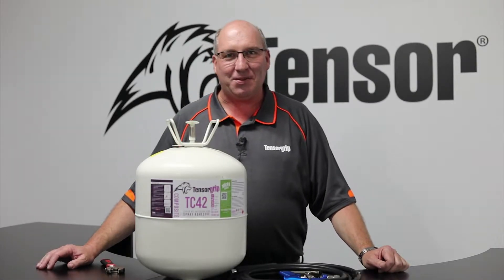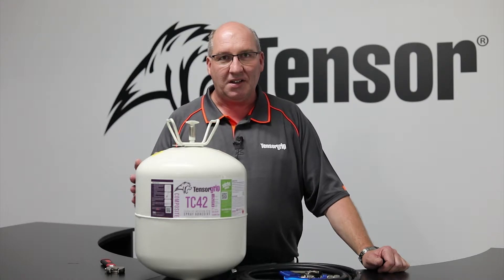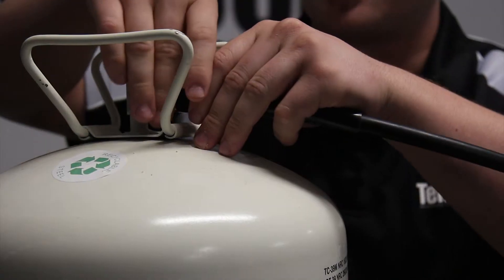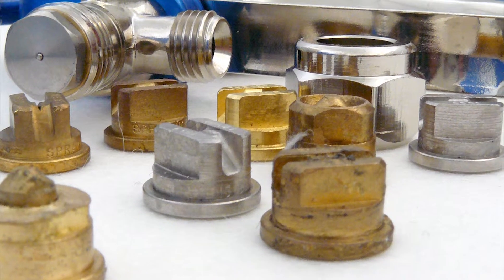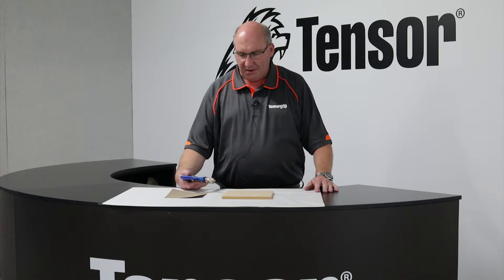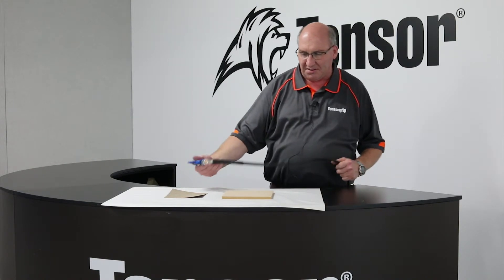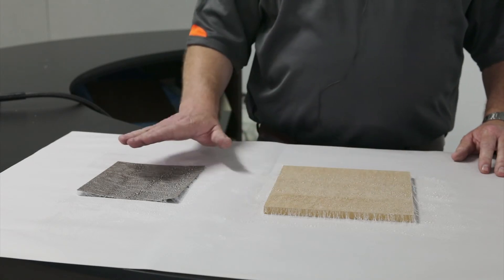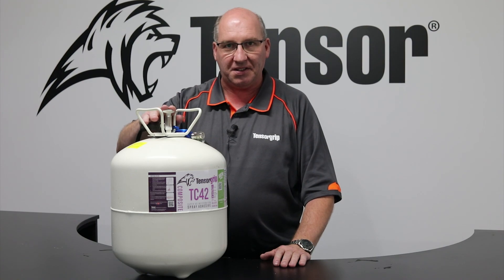An Introduction To The TensorGrip System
Daniel Earl explains to us what the TensorGrip self-contained spray adhesive system is and how it make our job easier and faster.